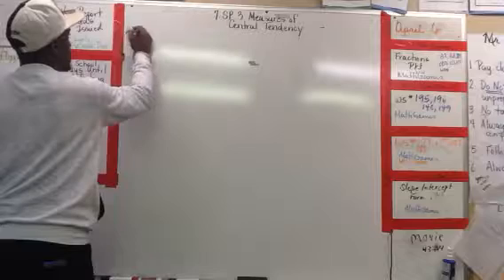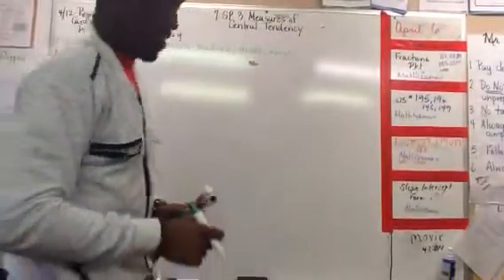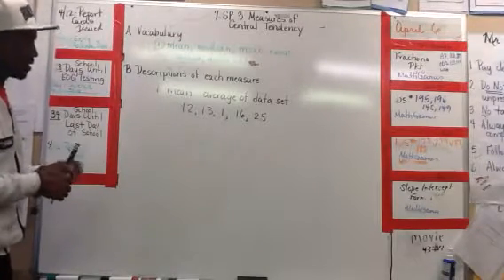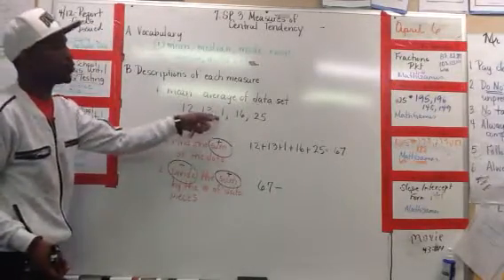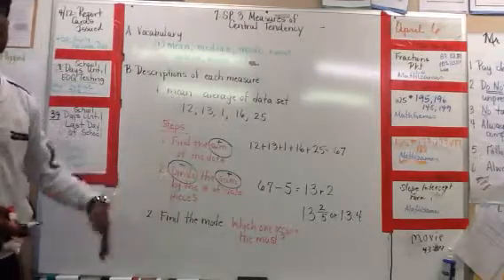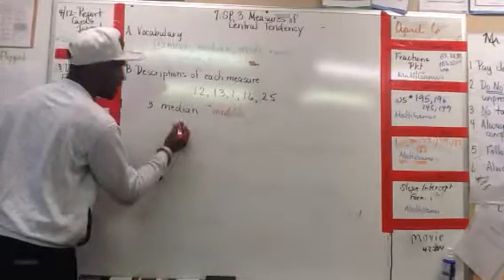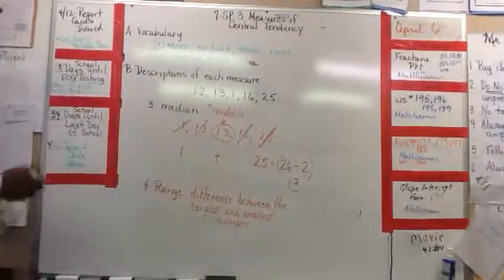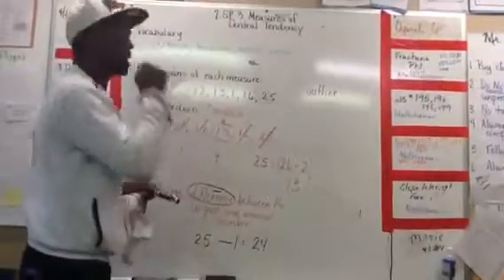Measures of Central Tendency Mean, median, mode, range